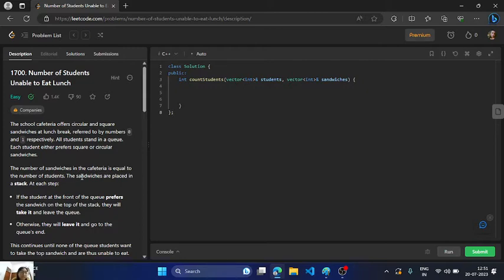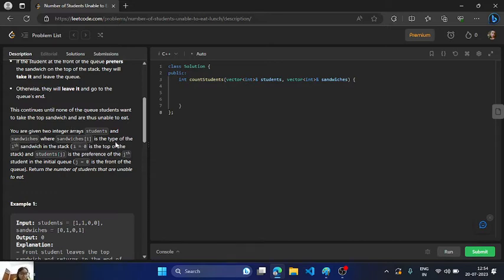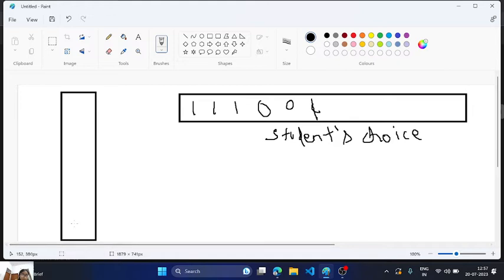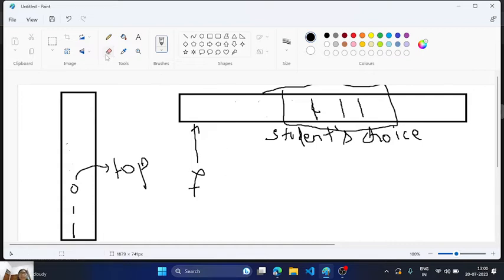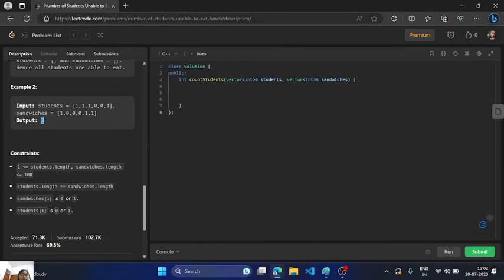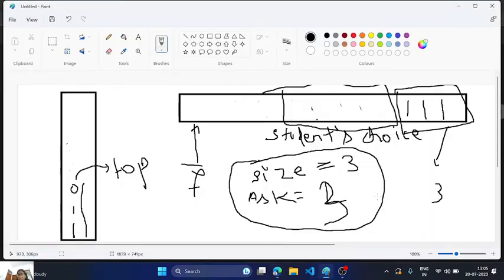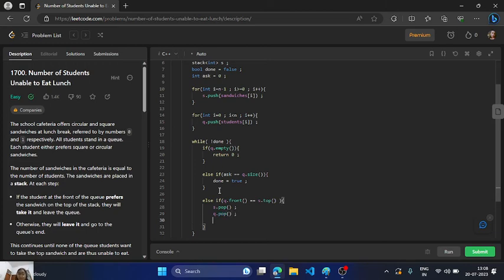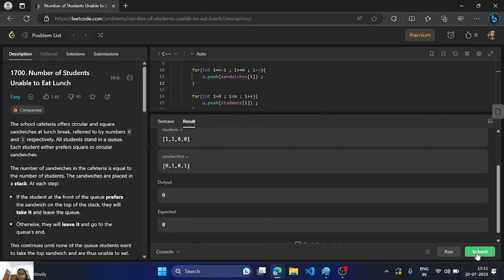Leetcode question No. 1700 || Number of Students Unable to Eat Lunch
Detailed step by step explaination of leetcode question no. 1700